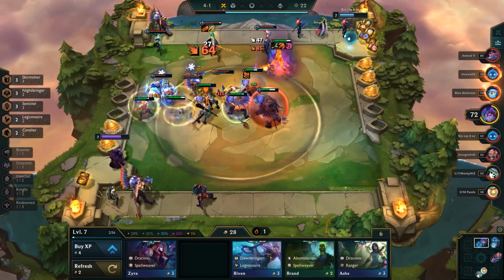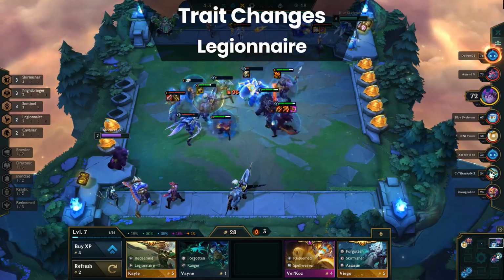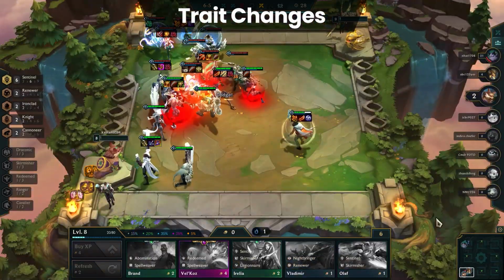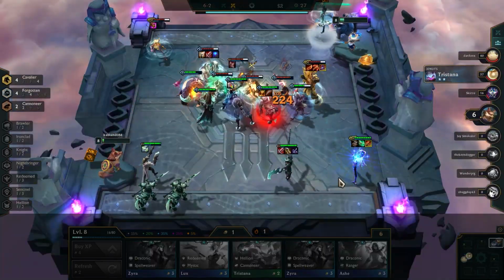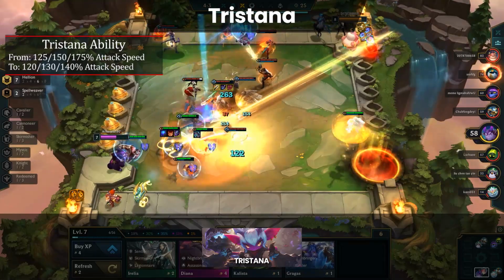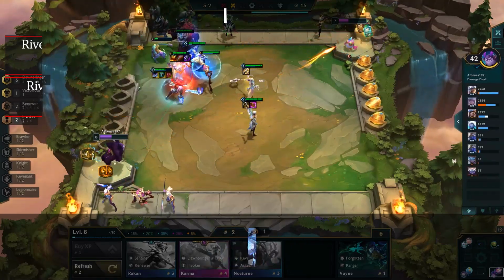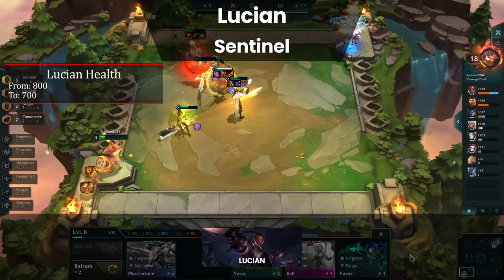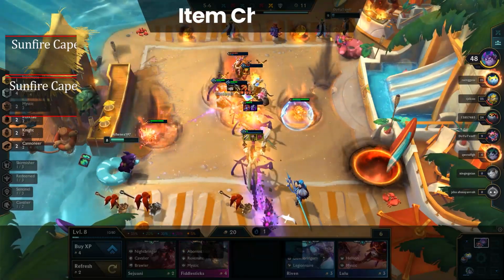New Patch Review - Teamfight Tactics 11.16 Guide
Today we’ll be covering all of the relevant changes to the meta in the latest TFT patch, 11.16! The mid-set has been doing well in terms of balance. While there are definitely nerfs in this patch, in general it seems the goal was to bring up lesser played traits, champions and items. Overall, a good looking patch!